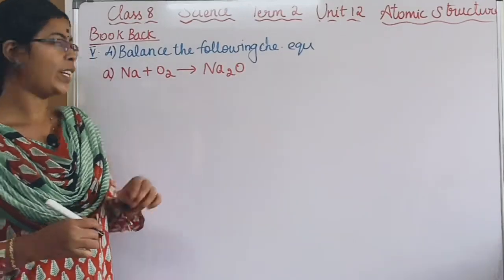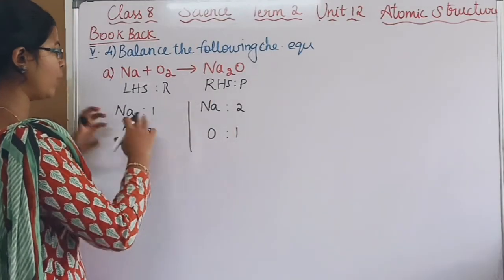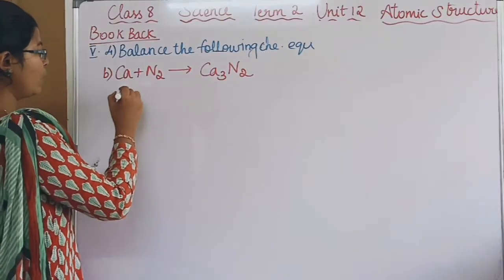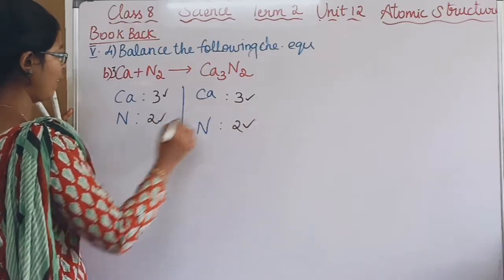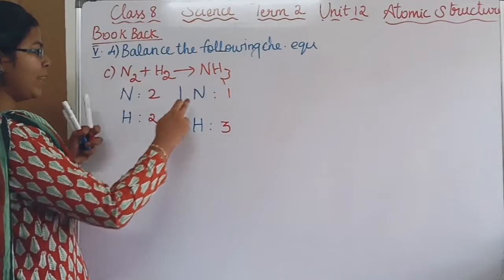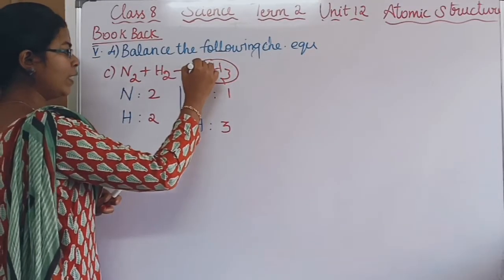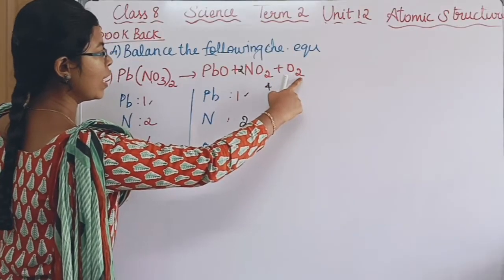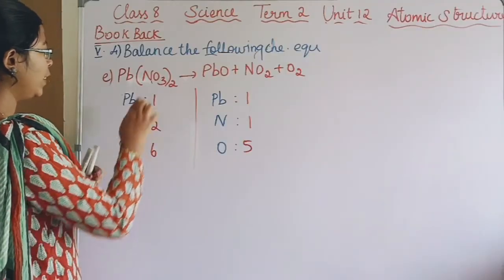Back Back Exercise to Balance the Chemical Equations| Class 8 Science Term 2 Unit 12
Book Back Exercise to Balance the Chemical Equations| Class 8 Science Term 2 Unit 12 Atomic Structure